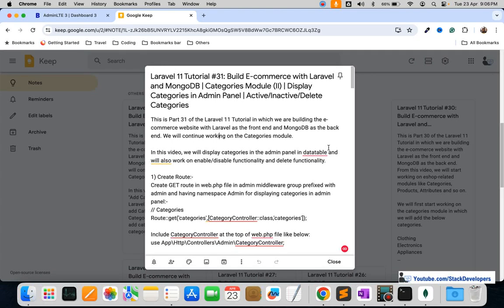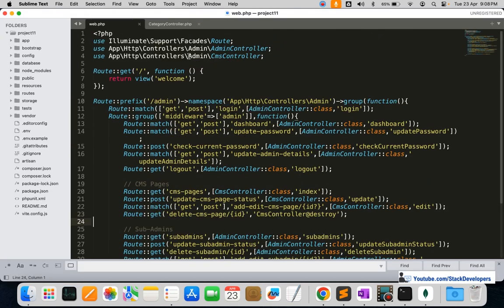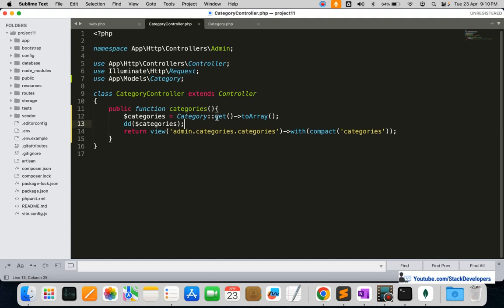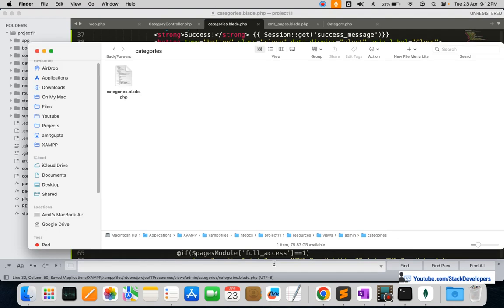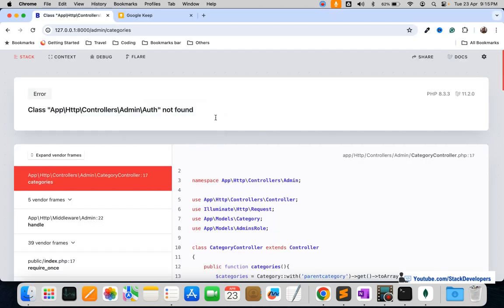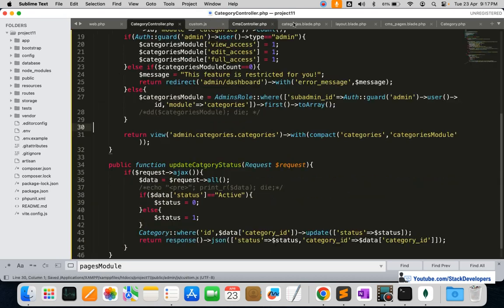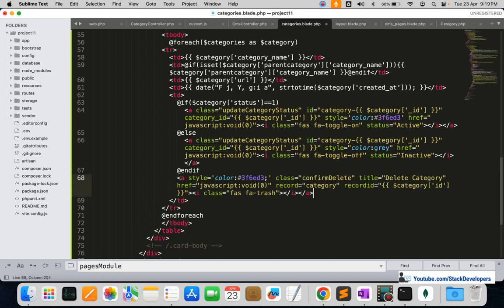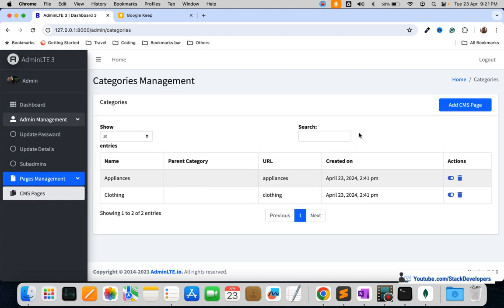Laravel 11 Tutorial with MongoDB #31 | Categories Module (II) | Display Categories | Active/Inactive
This is Part 31 of the Laravel 11 Tutorial in which we are building the e-commerce website with Laravel as the front end and MongoDB as the back end. We will continue working on the Categories module.

In this video, we will display categories in the admin panel in datatable and will also work on enable/disable functionality and delete functionality.

1) Create Route:-
Create GET route in web.php file in admin middleware group prefixed with admin and having namespace Admin for displaying categories in admin panel:-
// Categories
Route::get('categories',[CategoryController::class,'categories']);

Include CategoryController at the top of web.php file like below:
use App\Http\Controllers\Admin\CategoryController;

2) Create categories function:-
Now create categories function in CategoryController to write query to display all the categories in admin panel and return to categories blade file that we will create under /resources/views/admin/categories/ folder.

3) Include Category model:-
Include the Category model at the top of CategoryController.
use App\Models\Category;

4) Create parentcategory Relation:-
We will create parentcategory hasOne Relation to find the parent category of every category if there is any to display along with the category name in the categories module in admin panel.

5) Update categories function:-
Now we will update categories function to attach parentcategory Relation to show the parent category of every category if there is any to display along with the category name in the categories module in admin panel.

6) Create categories.blade.php file:-
Now create the categories.blade.php file under /resources/views/admin/categories/ folder in which we will add content from the Skydash admin template and will display categories within foreach loop.

7) Update layout.blade.php file :-
We will update layout.blade.php file to call datatable for categories

Now, we will work on the active/inactive status and delete functionality for categories in the admin panel.

8) Update categories.blade.php file:-
Add updateCategoryStatus class with id and category_id for active/inactive status at categories.blade.php file

9) Create Route:-
Create Post route to update status of category in web.php file :-
Route::post('update-category-status',[CategoryController::class,'updateCatgoryStatus']);

10) Create updateCategoryStatus function :-
Create updateCategoryStatus function in CategoryController to update the category status to active or inactive.

11) Update custom.js file :-
Add jquery function to update active/inactive status for categories in custom.js file.

Now we will work on delete functionality for categories

Add delete link, Create Route and function.